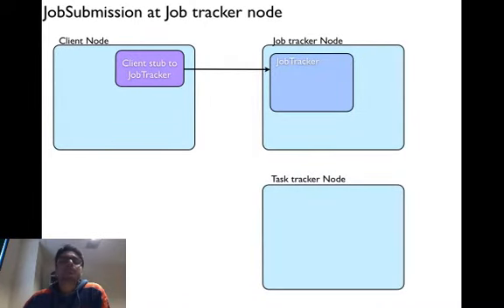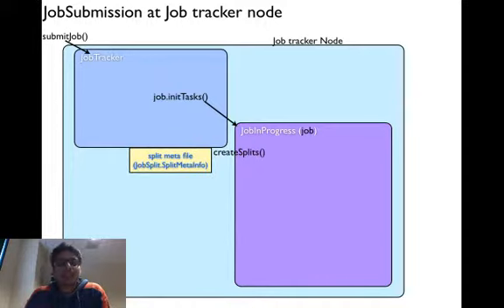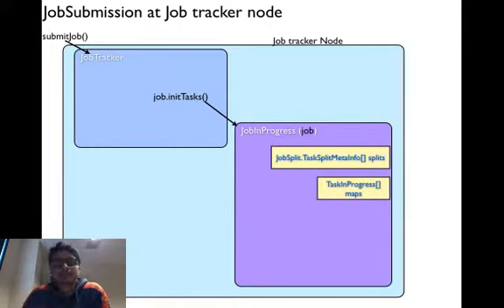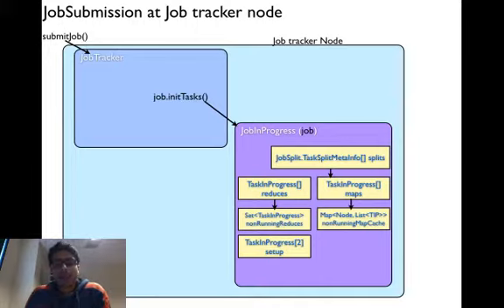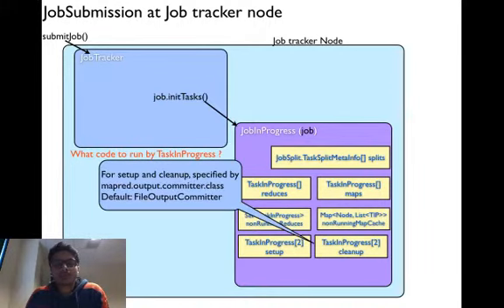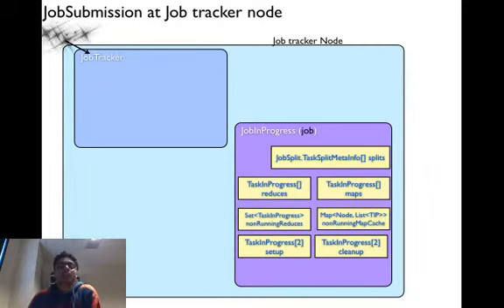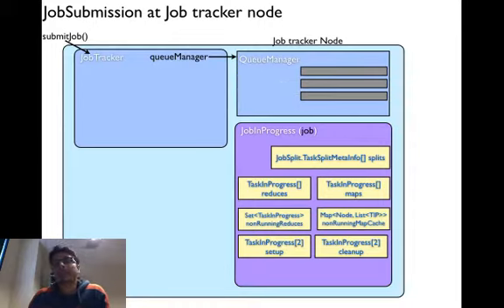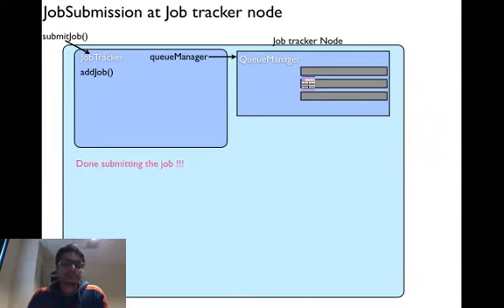Hadoop - MR Job submission (2. at job tracker's side)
This video describes what the job tracker node does during job submission of a mapreduce job